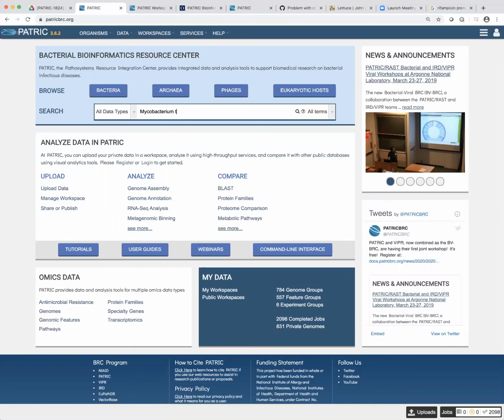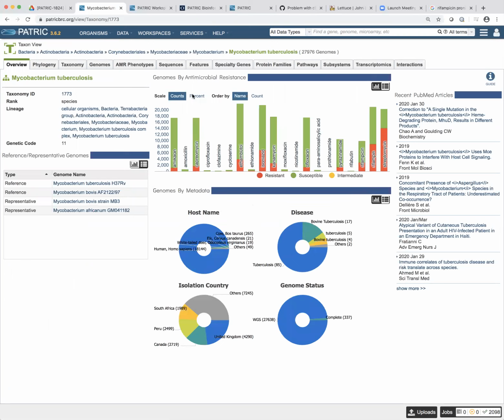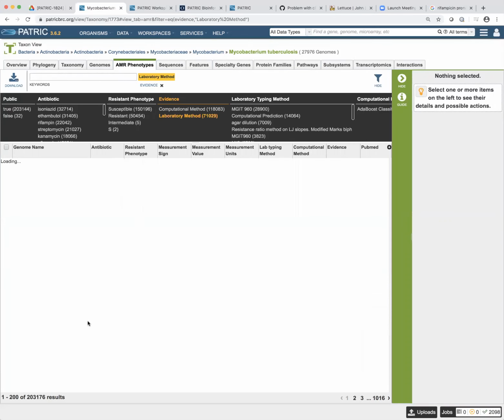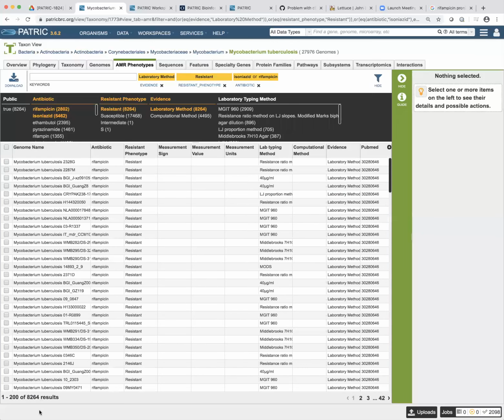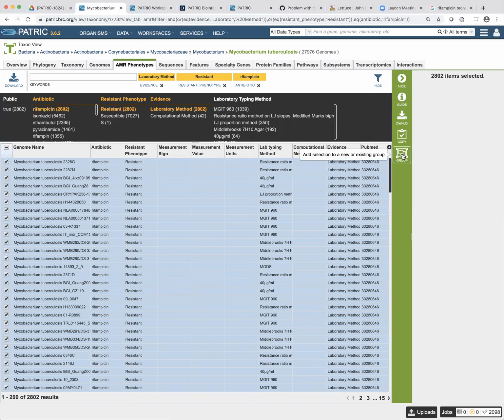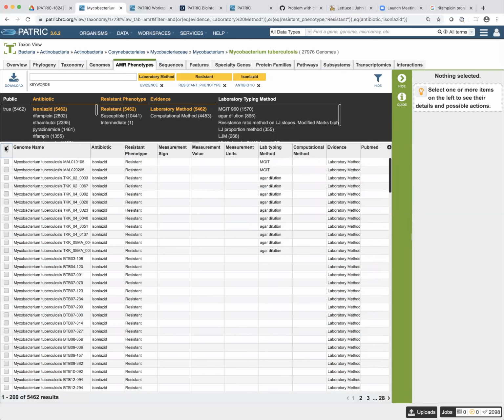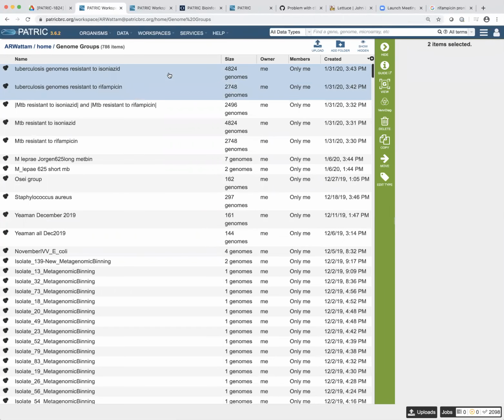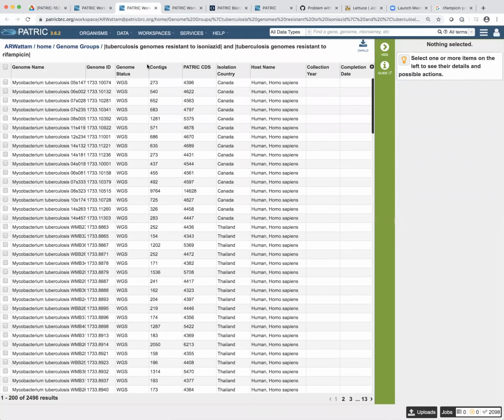Comparing PATRIC groups with the Venn Diagram Tool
Demonstration of comparing groups of antibiotic-resistant genomes using the PATRIC Venn Diagram Tool.